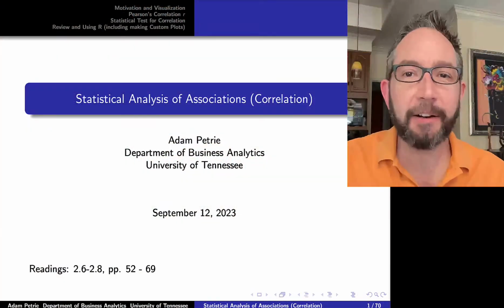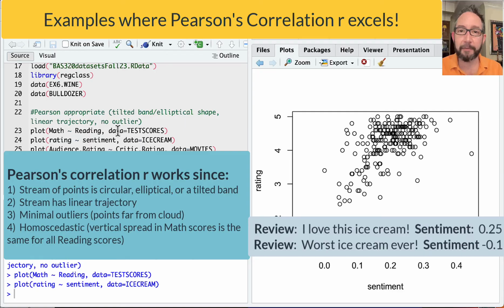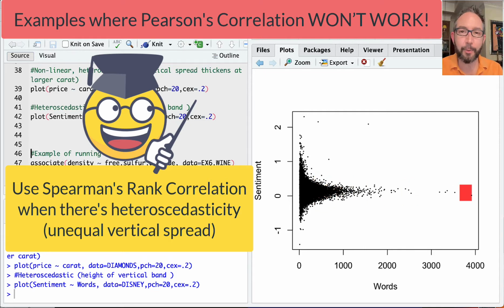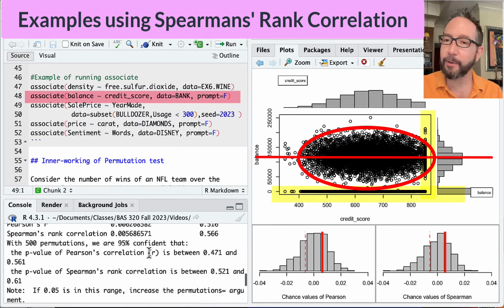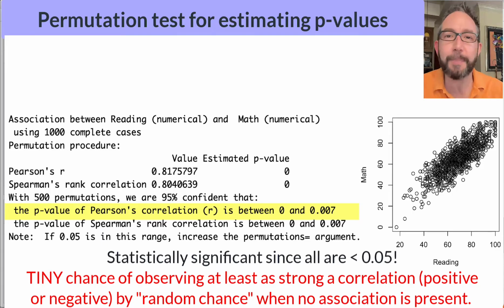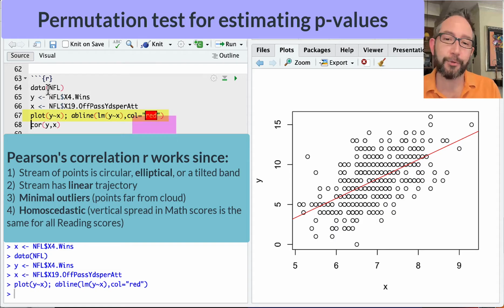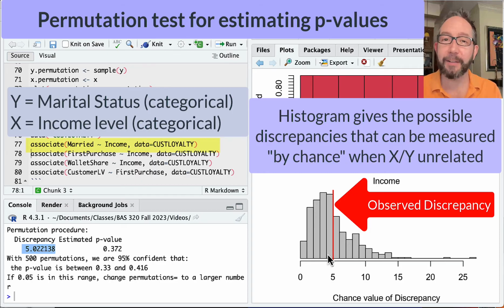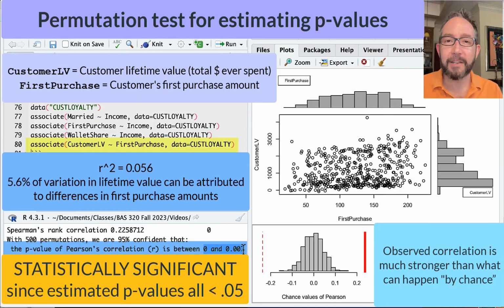Ch2B - Pearson vs Spearman Rank Correlations and the Permutation Test for Statistical Significance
00:00 - Skippable Intro
00:08 - Overview of analyzing associations between 2 numeric variables
01:59 - Always start with a scatterplot
02:21 - When to use Pearson's correlation
02:54 - When to use Spearman's rank correlation
03:36 - Examples where Pearson's correlation should be used
06:11 - Examples where Pearson's correlation doesn't work (use Spearman instead)
09:20 - Steps for performing the analysis of associations
10:00 - How does Spearman's Rank Correlation work?
11:28 - Worked examples that use Spearman
17:24 - Permutation test for p-values explanation
22:08 - Illustrating permutation test with NFL data
25:33 - Examples of interpreting results of permutation test (X/Y categorical)
27:27 - Examples of interpreting results of permutation test
 (Y numeric X categorical)
30:11 - Examples of interpreting results of permutation test (X/Y numeric)
31:19 - A Blooper